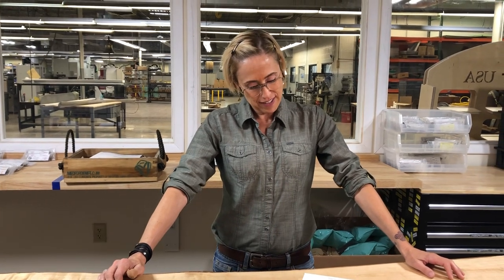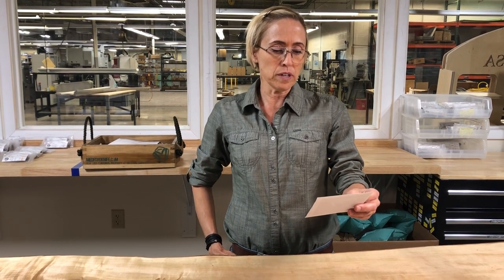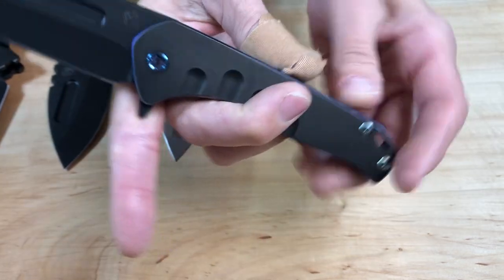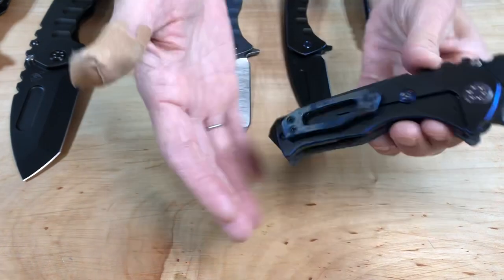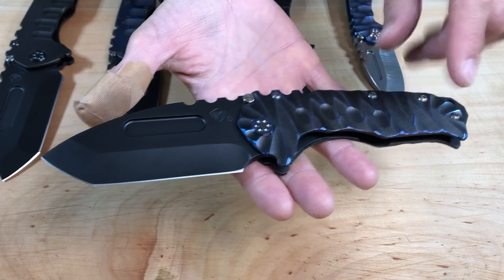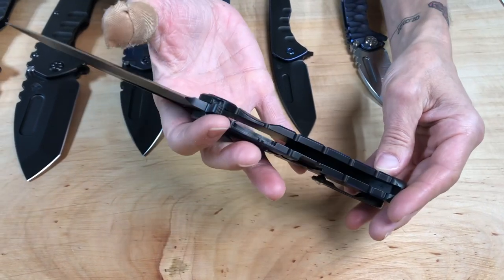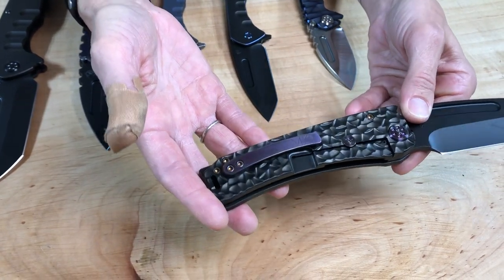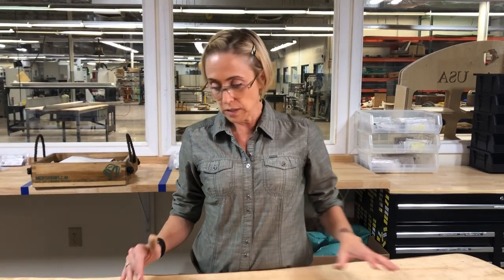Grommet’s Knife & Carry in Moreno Valley, California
Knifeandcarry.com